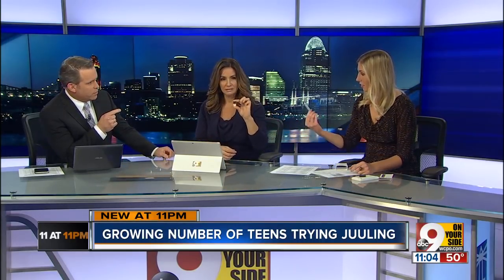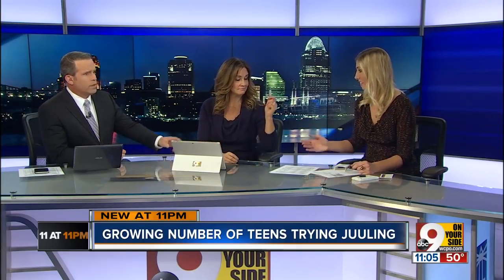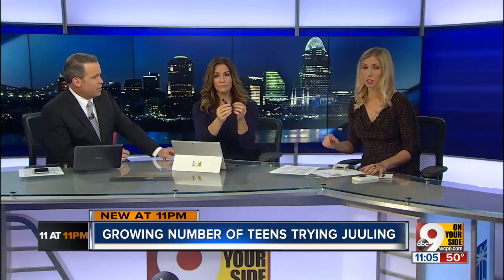The sleek, sneaky devices teens are using to smoke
A Juul looks more like a thumb drive than the United States' hottest-selling e-cigarette, which is probably why most parents wouldn't think too much of seeing one among their child's belongings.